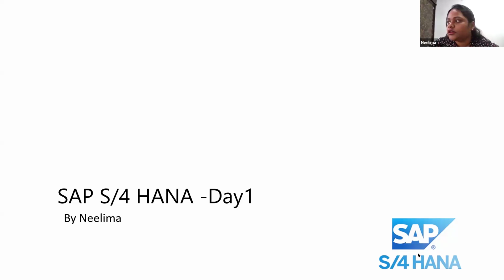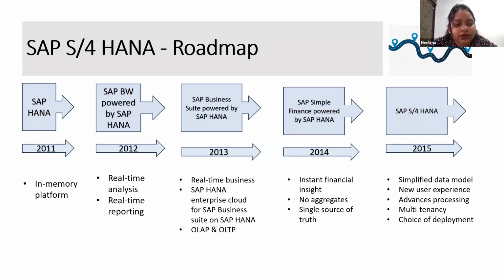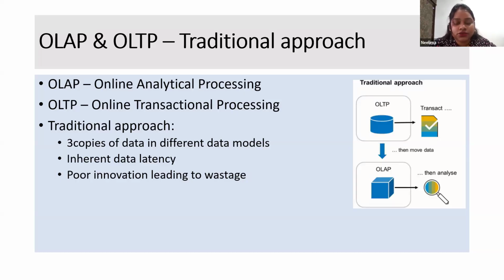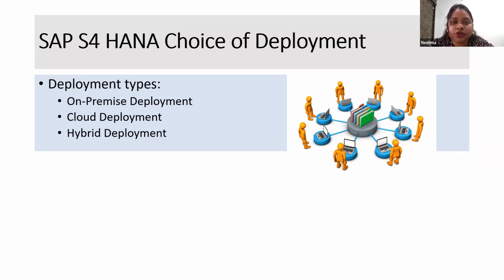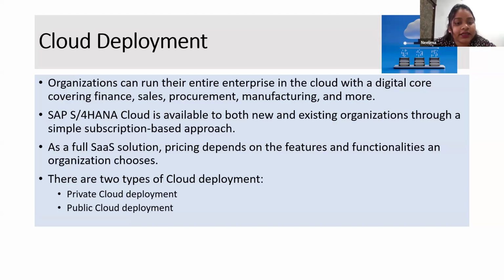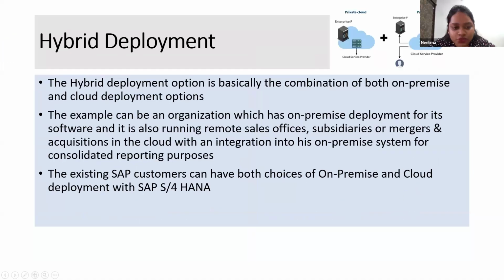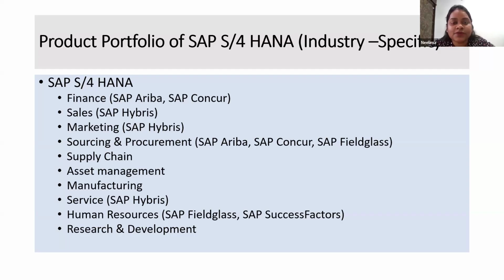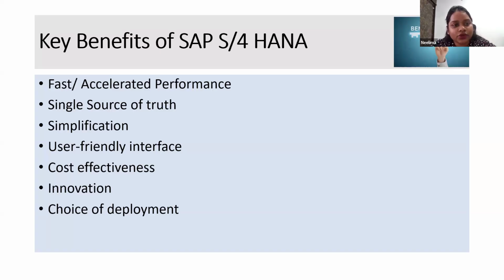SAP S/4HANA Core Logistics (CL) Demo Overview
SAP S/4HANA Core Logistics (CL) demo showcases the end-to-end business processes within supply chain and logistics management in SAP’s intelligent ERP suite. It demonstrates how organizations manage procurement, inventory, production planning, sales, and distribution using real-time analytics powered by the SAP HANA in-memory database.

The demo typically covers:

Procure-to-Pay (P2P) process

Order-to-Cash (O2C) cycle

Inventory & Warehouse Management

Production Planning (PP)

Materials Management (MM)

Sales and Distribution (SD)

Embedded analytics and Fiori-based user experience

Through SAP Fiori apps and role-based dashboards, users can experience simplified data models, real-time reporting, and automated workflows that improve operational efficiency and decision-making.

This demo is ideal for:

SAP consultants (MM, SD, PP)

Business analysts

SAP learners and implementation teams